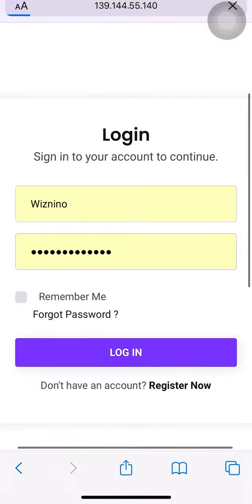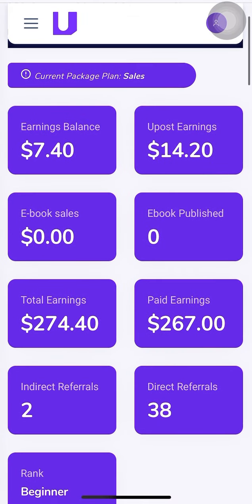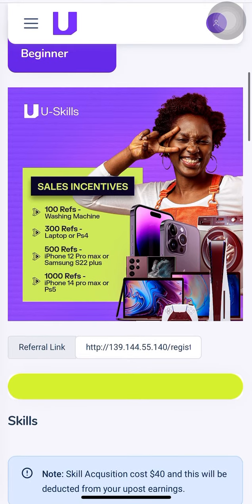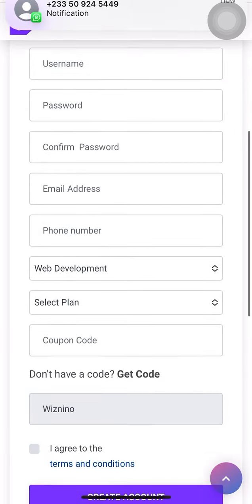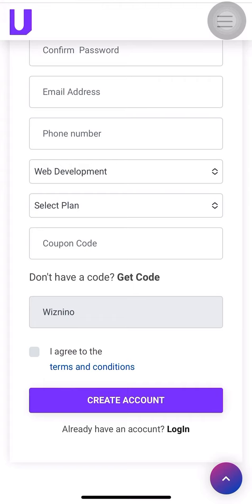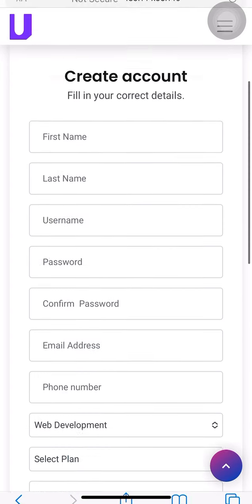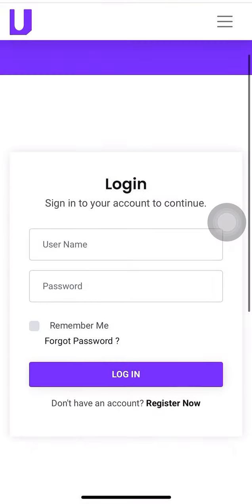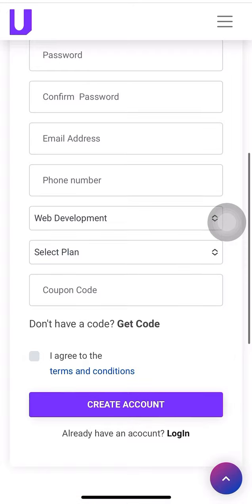How to refer someone on USKILLS to get your $7.2 referral bonus